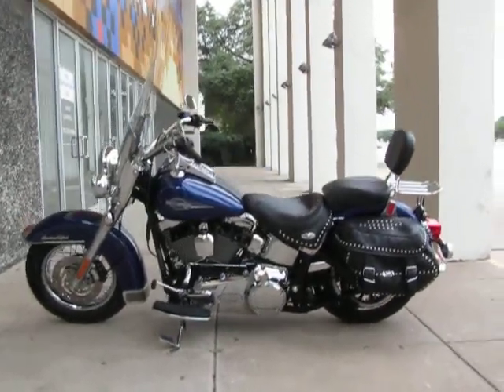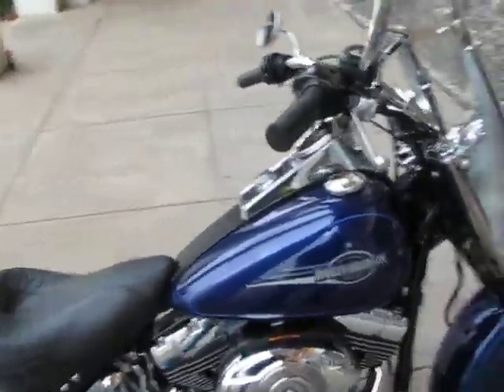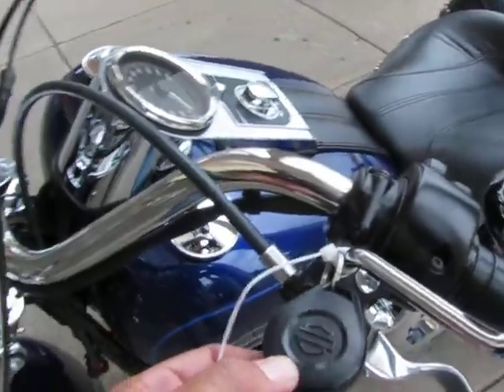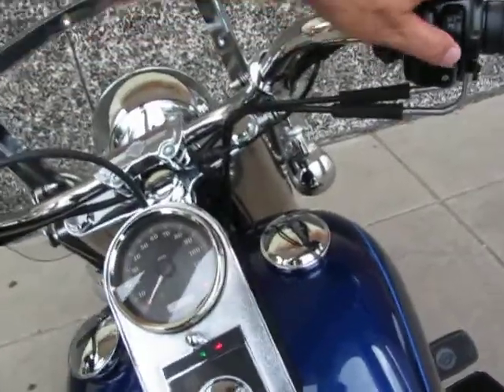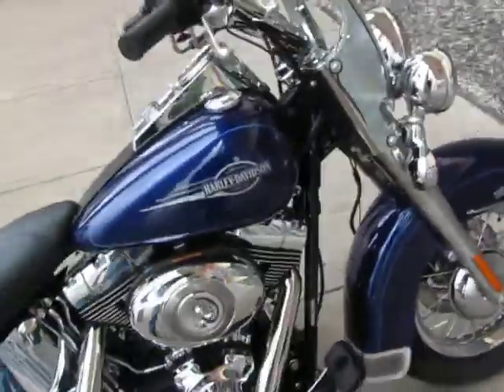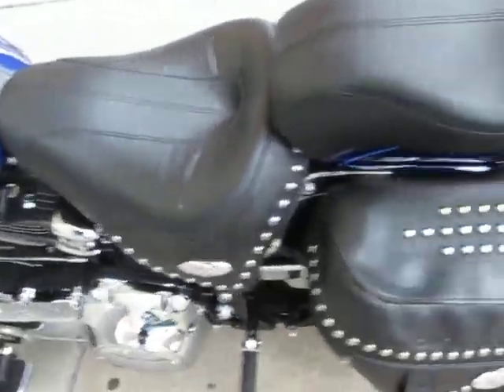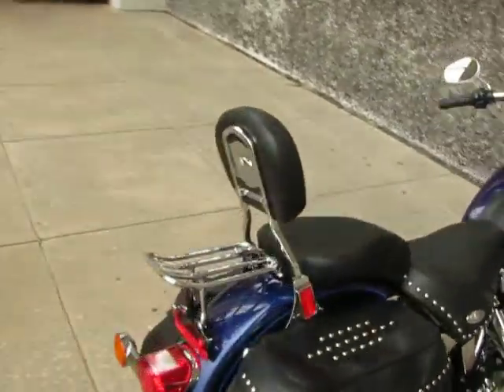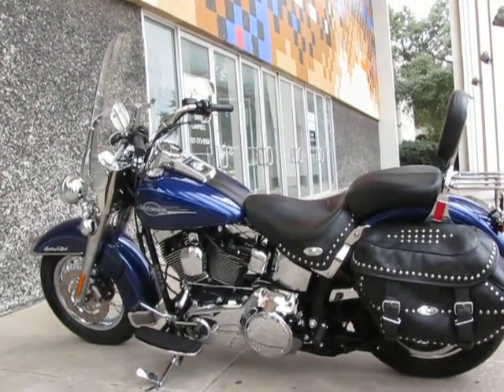07 Heritage Softail Classic For sale in Texas American motorcycle